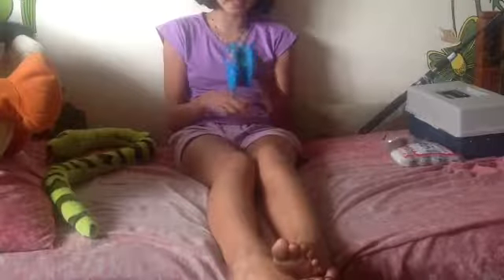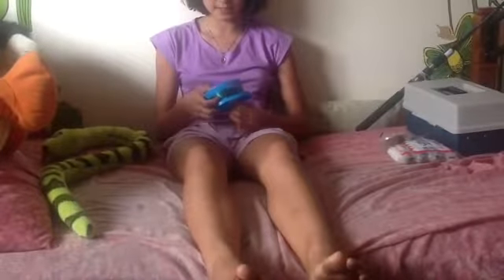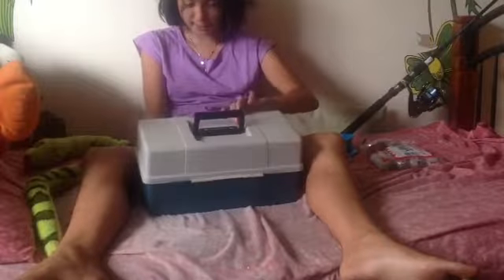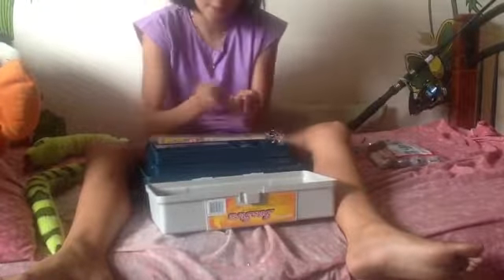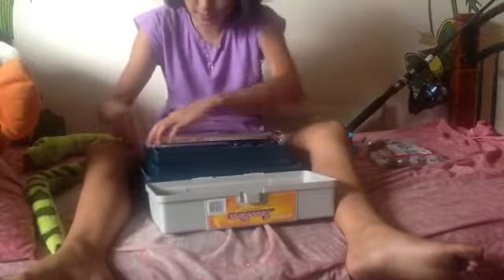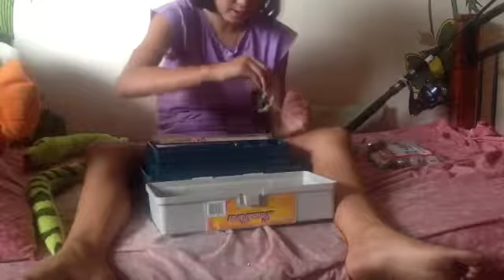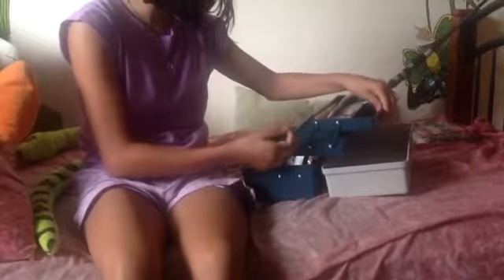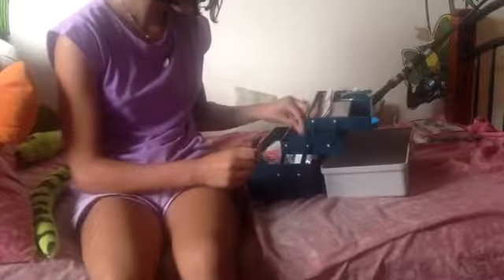What you need for basic fishing supplies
I'm p